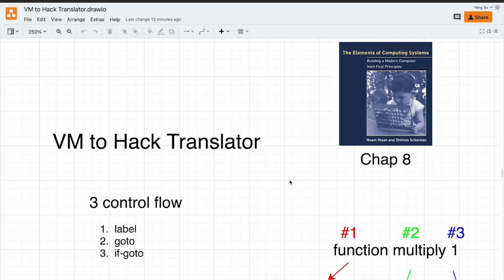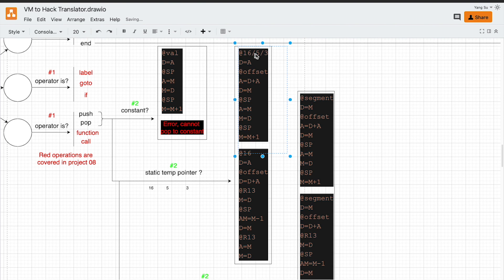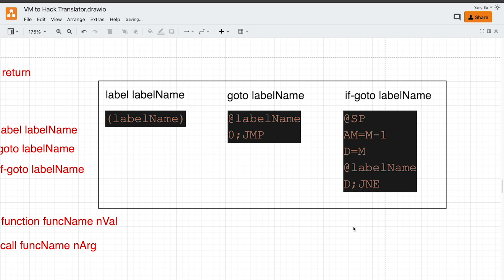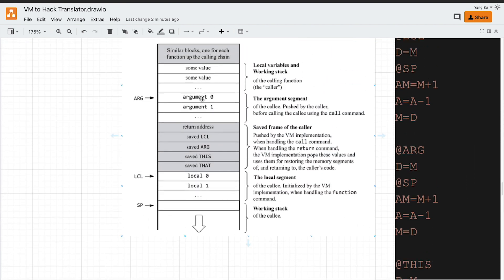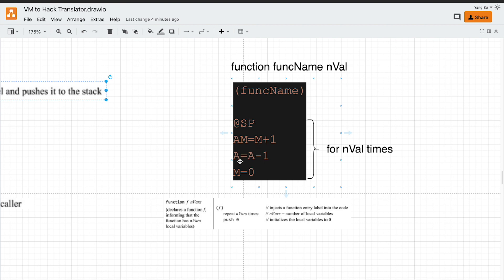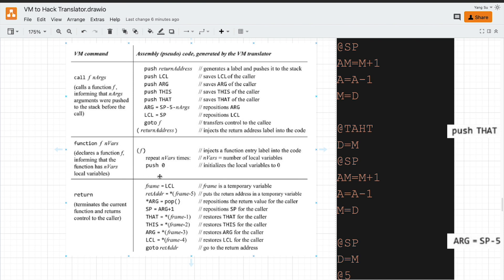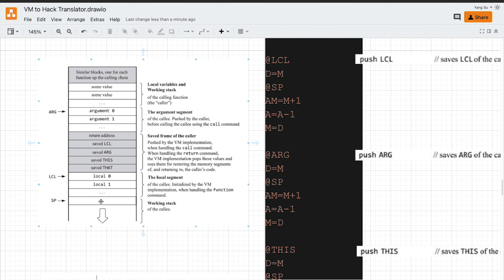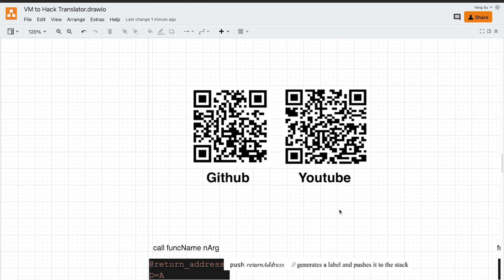Nand2Tetris Project 08 control flow and function call commands